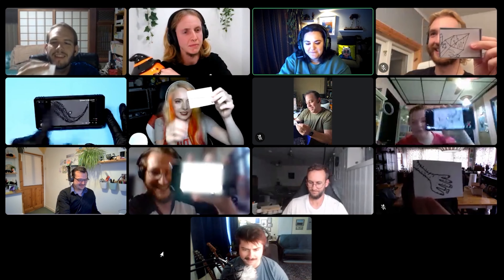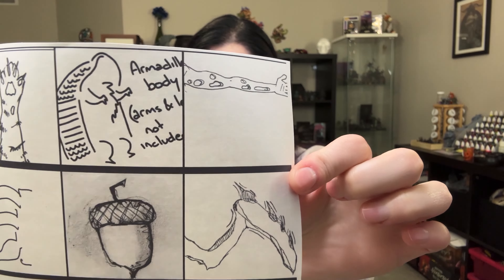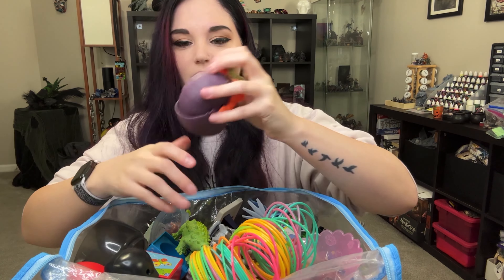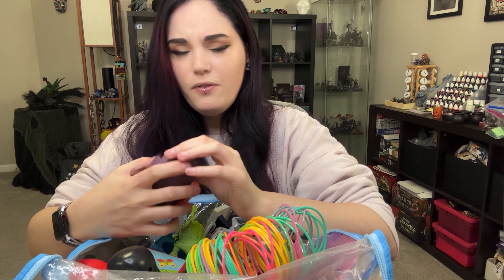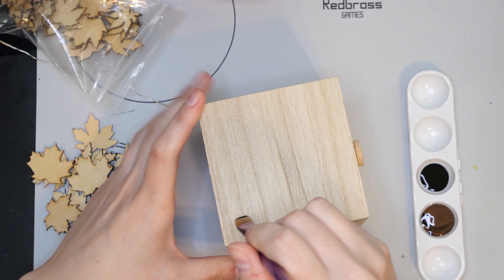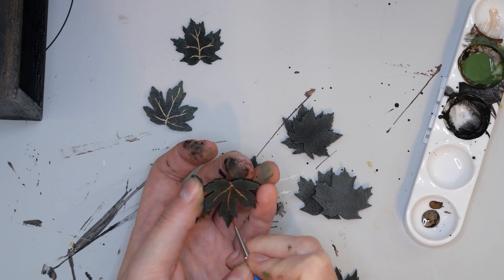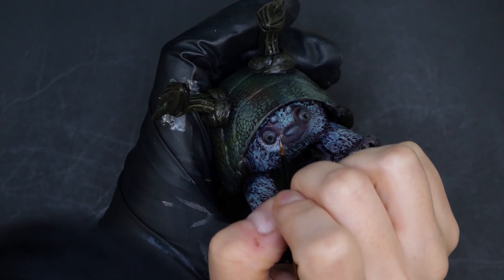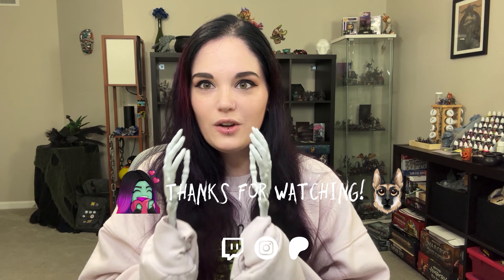I'm in love with my Monster created from Toys & a random generator. Monster Bash 5 2023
I have been waiting for this moment… it’s Monster Bash time! Using a random monster part card generator, I tore apart my children’s old toys and made my very own monster from them. I did not expect it to be this cute.

Tuesdays & Thursdays, 11am - 2pm Central. (5pm BST)

Terran - @conjuredcraft
Uncle Frogface - @unclefrogface
PKT Crafts - @PKTCrafts
Lee - @arvaniaconstructions
LexLevels - @lexlevels
Ames - @stuff_by_ames
Robby - @parti5t
Arjan - @atelier_AG
Jake - @jdrobertsart
_nubmark - @_nubmark
BP - @BPCustomCreations
j - @lofiworkshop
Nick - @CCMinis
David- @DRToysCreations
Will - @WGmini

0:00 Intro
0:35 What is Monster Bash
1:24 Trash into Treasure
3:55 Building
6:43 Painting
9:02 Reveal